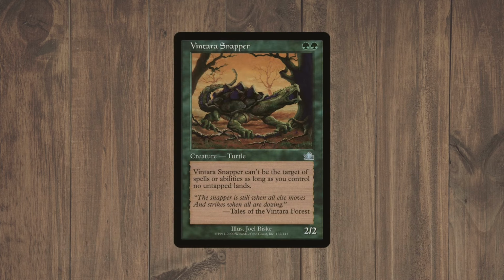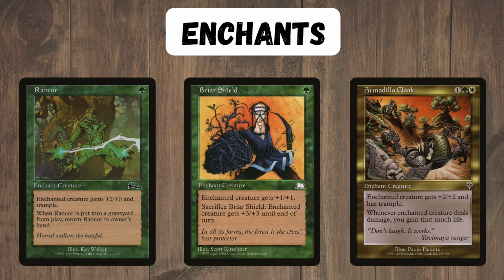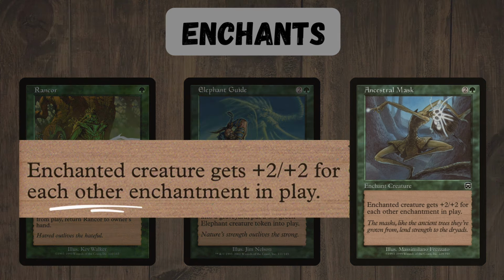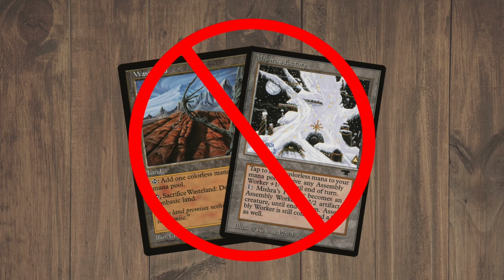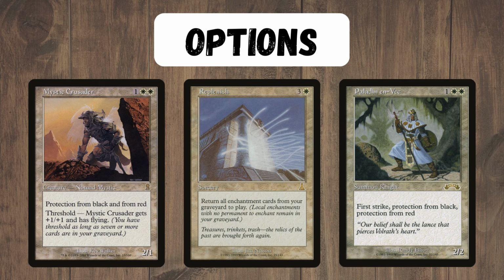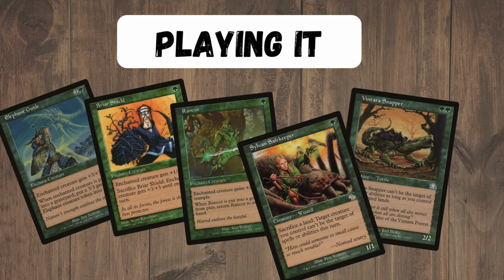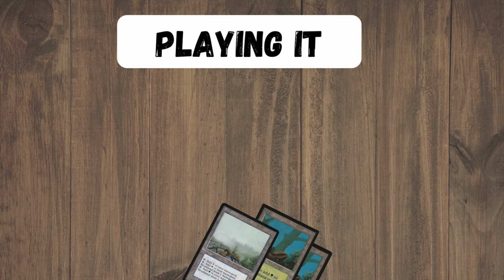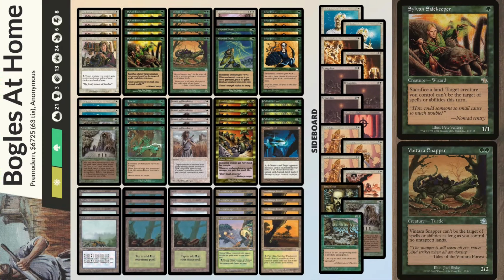PREMODERN MTG: BOGELS AT HOME (Aura Aggro): Deck Tech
Suit up difficult to kill creatures with classic auras such as armadillo cloak and rancor and then smash opponents with them while hiding behind pseudo hexproof in the form of vintara snapper and sylvan safekeepers. This deck is an absolute blast to play and attacks from a different angle giving some different and satisfying gameplay.